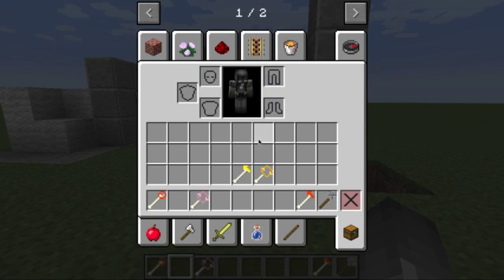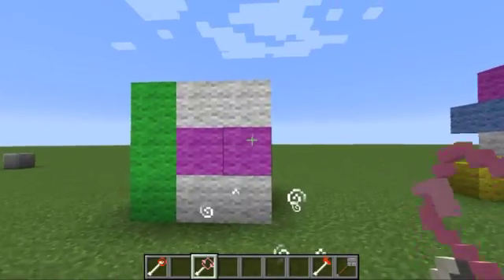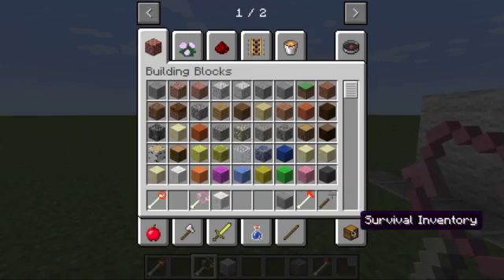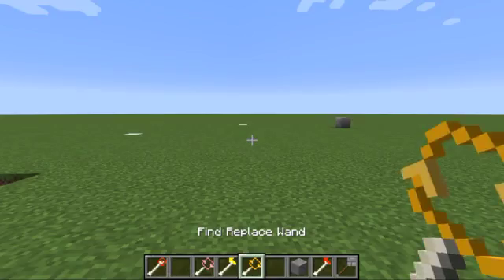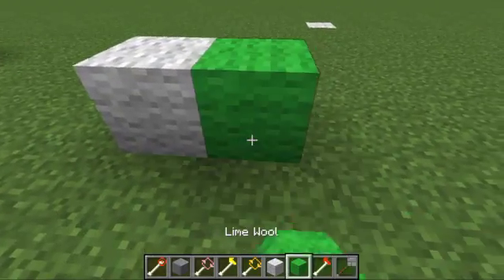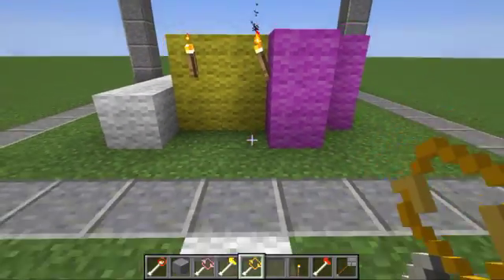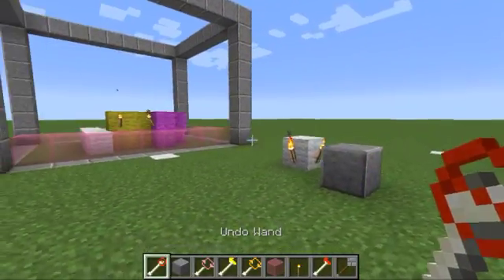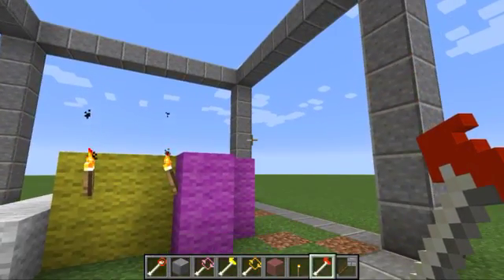Minecraft RapidForm Mod - CopyPaste Tutorial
A quick demonstration of how to use the copy paste frame, copy paste, and find replace wands.